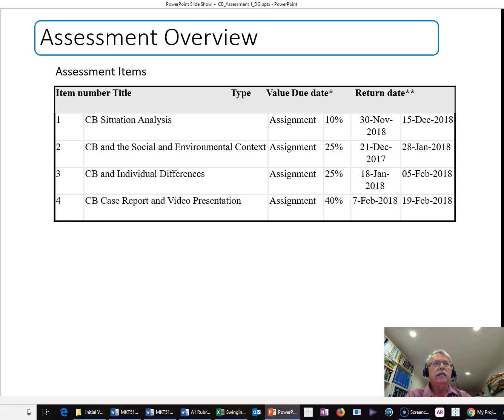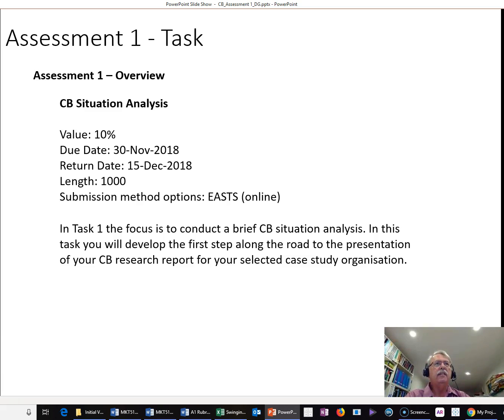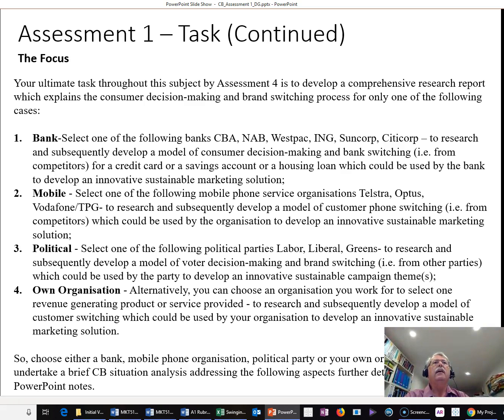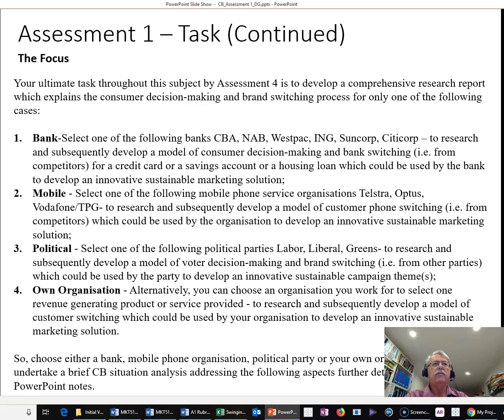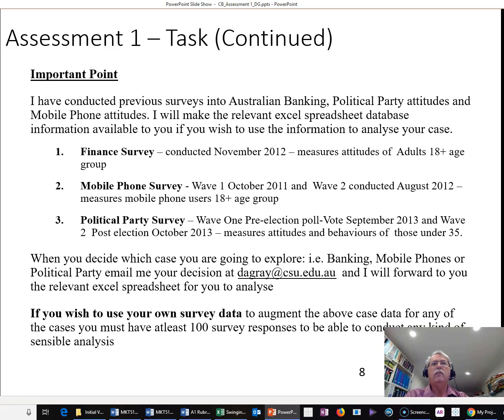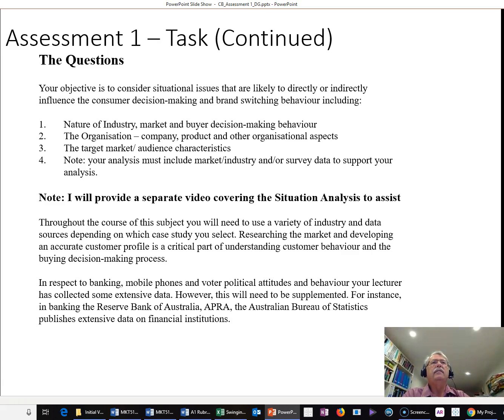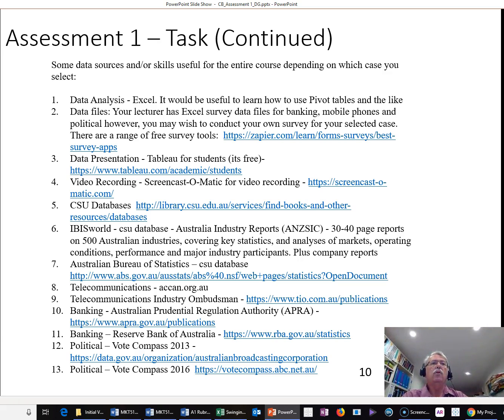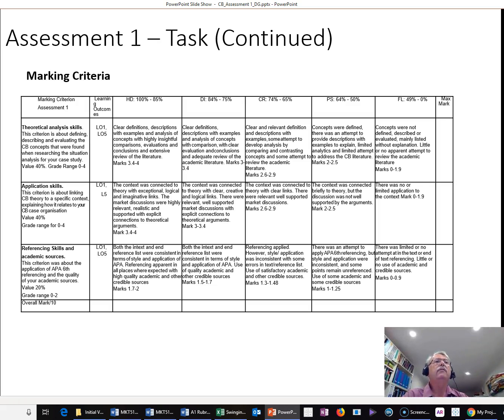Assessment 1 MKT510 201890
This video covers the requirements for Assessment 1 for Customer Behaviour. It focuses on the development of a Situation Analysis for the case selected